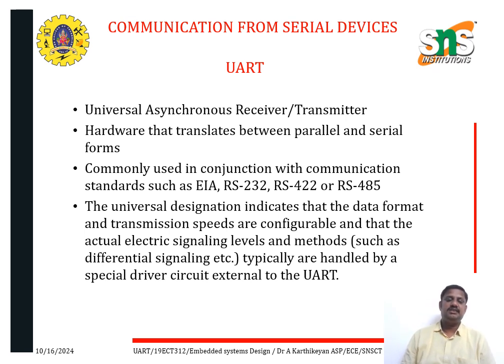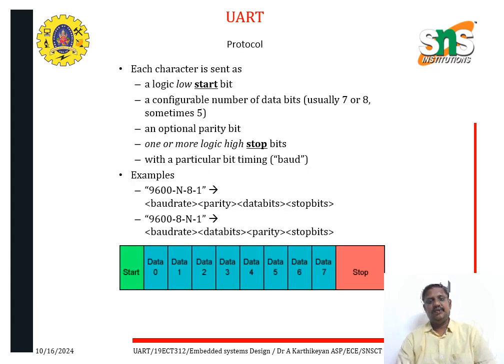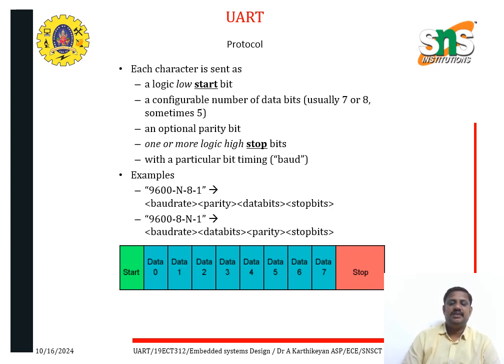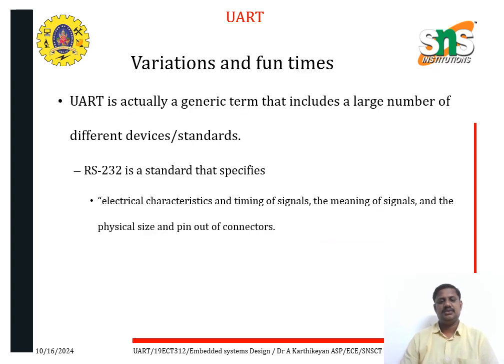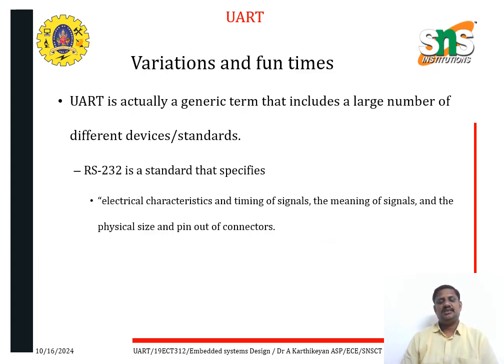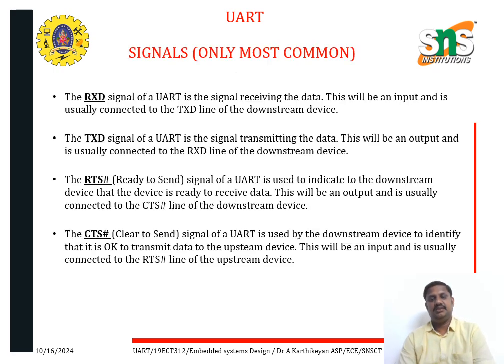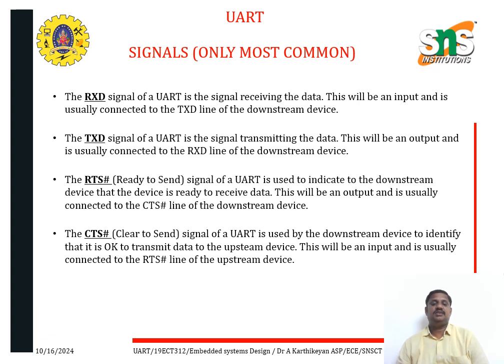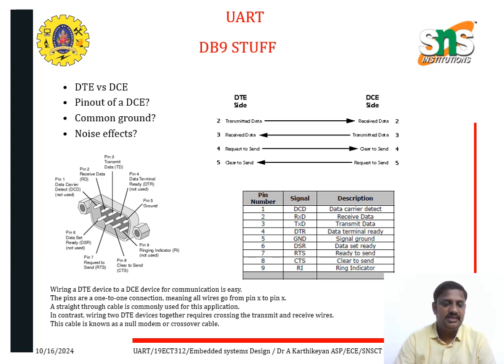Communication from serial devices UART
Motivation
Connect different systems together
Two embedded systems
A desktop and an embedded system
Connect different chips together in the same embedded system
MCU to peripheral
MCU to MCU
Without using a lot of I/O lines
I/O lines require I/O pads which cost $$$ and size
I/O lines require PCB area which costs $$$ and size
Often at relatively low data rates
But sometimes at higher data rates
So, what are our options?

Fun with buses
A multidrop bus (MDB) is a computer bus in which all components are connected to the same set of electrical wires. (from Wikipedia)
In the general case, a bus may have more than one device capable of driving it.